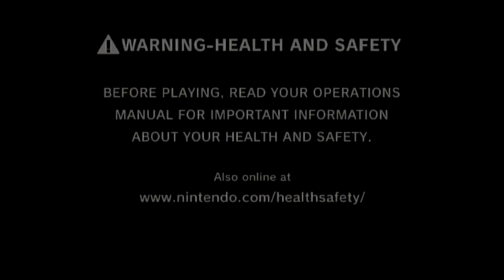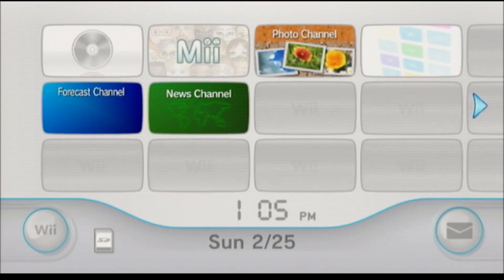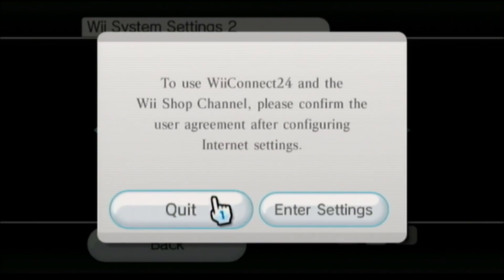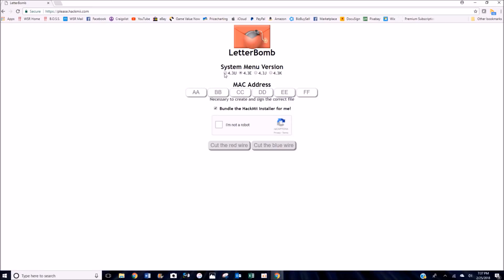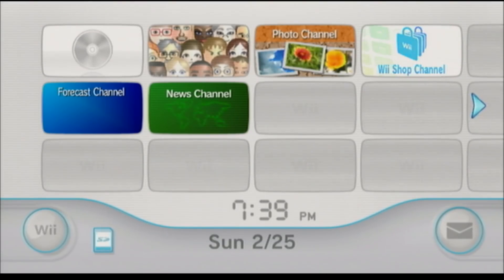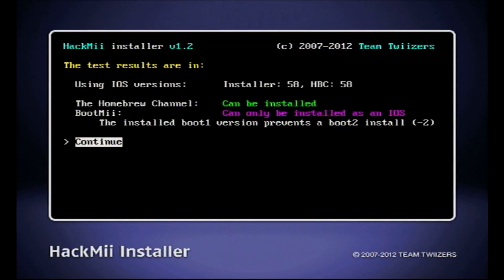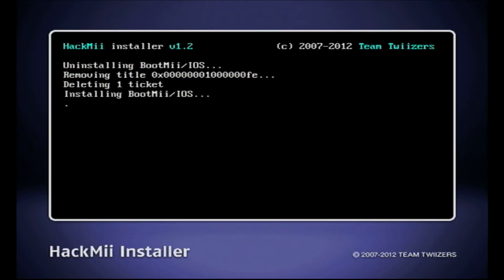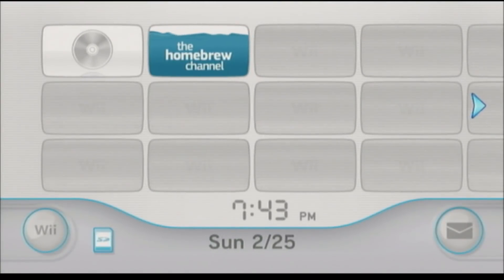NEW VIDEO IN DESCRIPTION ~ Installing the Homebrew Channel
This is a quick tutorial I tried to make as simple as possible.  I decided to call this beginner's series "Softmodding the Nintendo Wii For Dummies", because when I first started modding my Wii, I was a total dummy!  I had no idea what I was doing.  I am trying to make these videos as simple and straight forward as possible, so you don't have to go through the trial and errors that I had to.

***This video is for educational purposes only, so that the consumer may experiment with the Nintendo Wii and create new variations of play, for personal enjoyment, without creating a derivative work.  Piracy is illegal, and so is downloading roms from the internet.  You must use backup roms of your personal copies or physical games.***